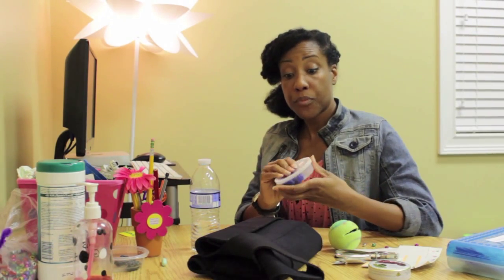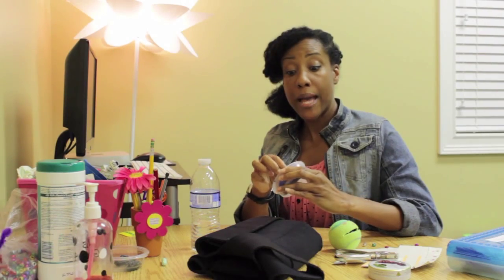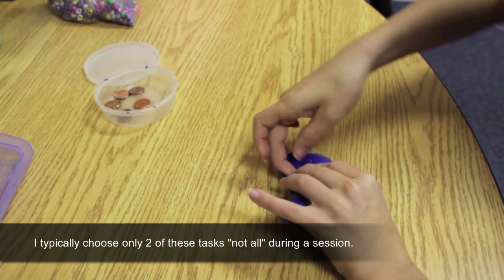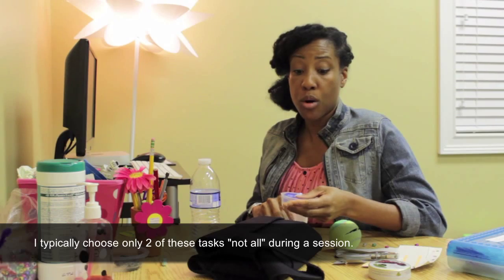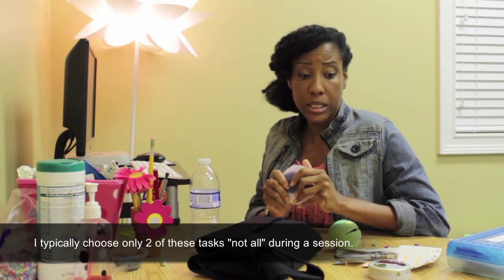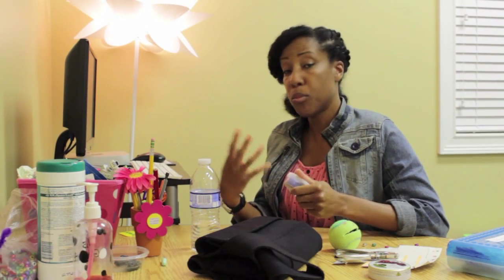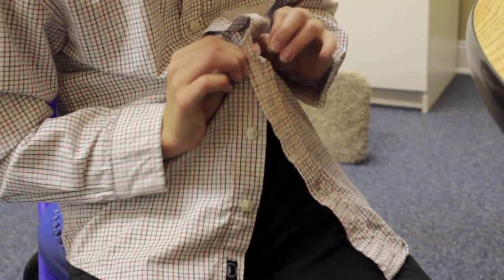What Is Proprioception?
For more detailed information on the the Proprioception system please checkout my MP3 on Spotify and Amazon: "The 5 Most Effective Proprioception Strategies".

Proprioception is our sense of body awareness.  We have receptors in our tendons and muslces that let us know:

*how much force we are exerting on an object
*how fast a limb is moving
*the position our limb is in

The sense of proprioception is perceived from within.  Some therapists will observe particular postures and movements to assess the child's quality of movement.

Compression Vest my son wore in the video was bought at:
FunandFunction.com

Theraputty and gumball machine was purchased from Amazon.